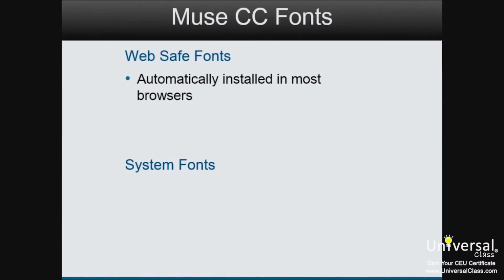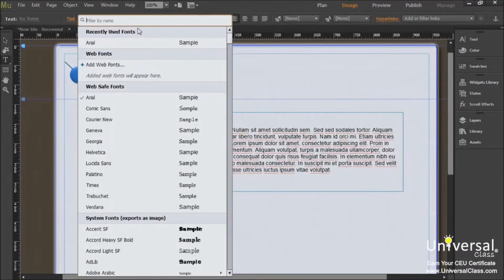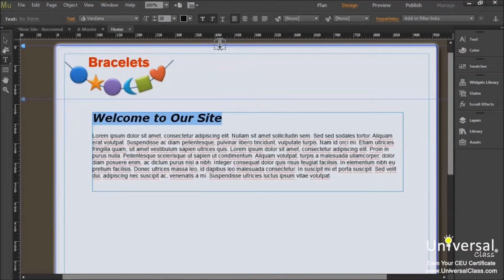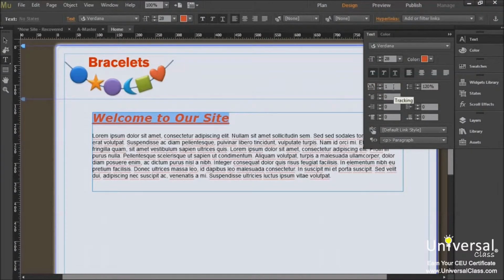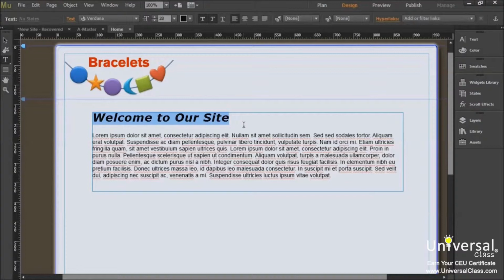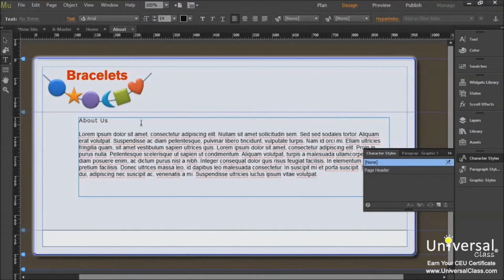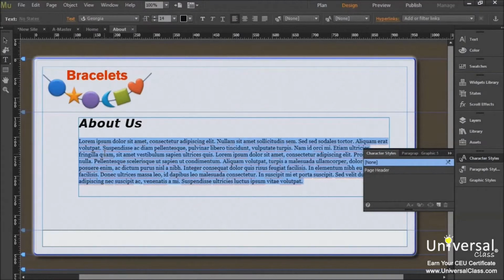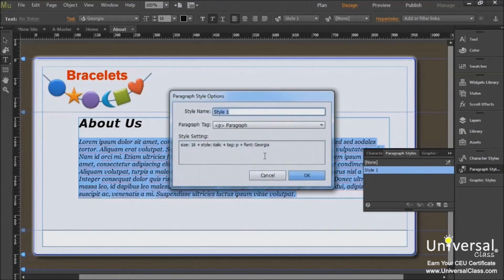Formatting Text in Adobe Muse